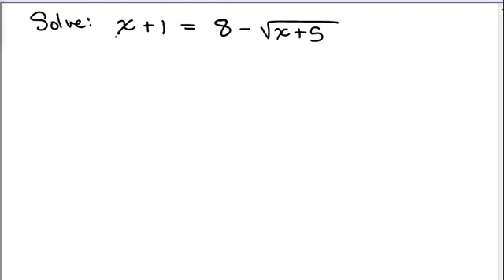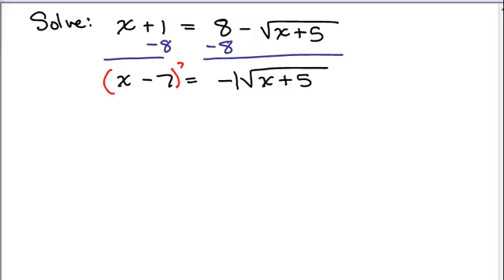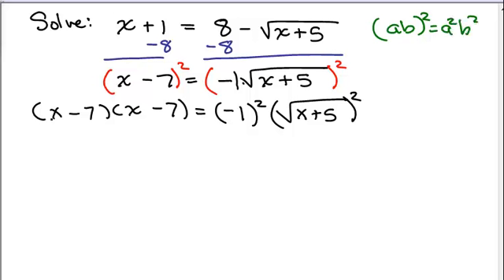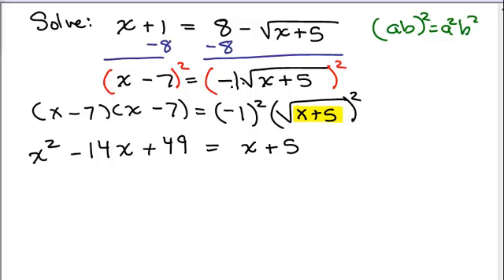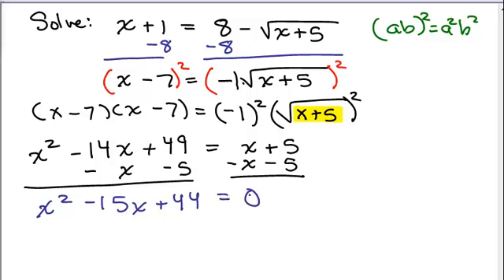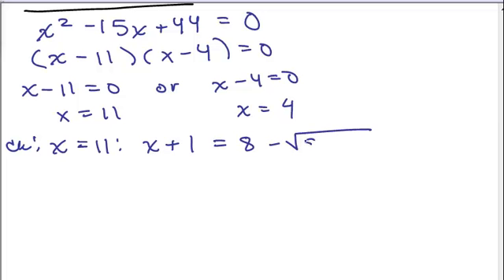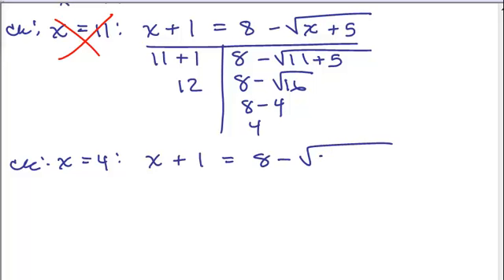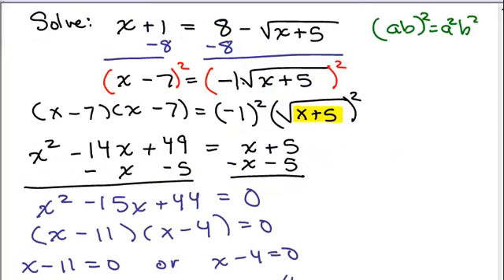Mod 2 Review 16